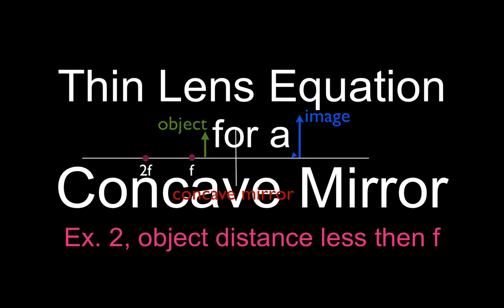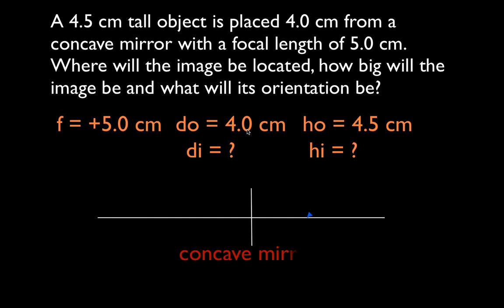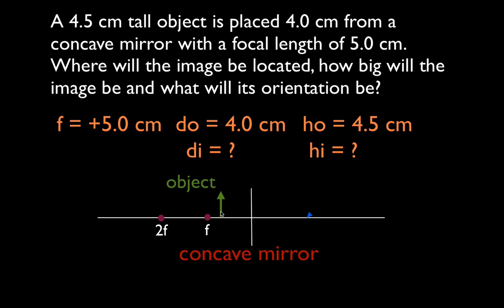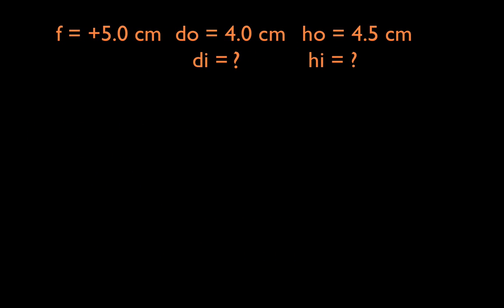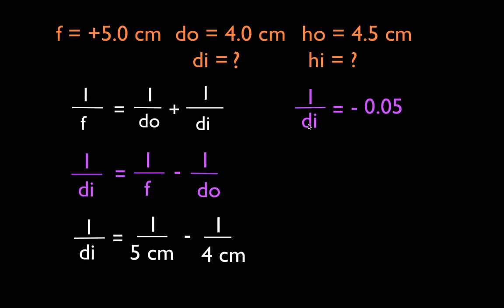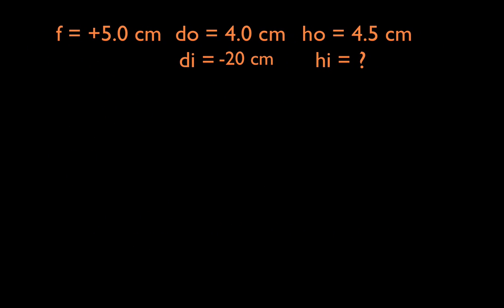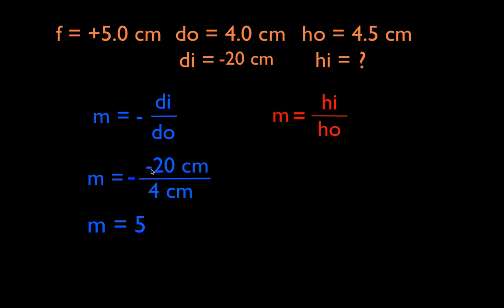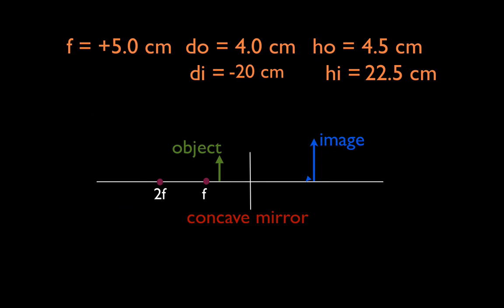Thin Lens Equation (4 of 6) Concave Mirror, Object Distance Less Then f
Shows how to use the thin lens equation to calculate the image distance, image height and image orientation for a concave mirror when the object distance is less then the the focal length (f). You can see a listing of all my videos at my